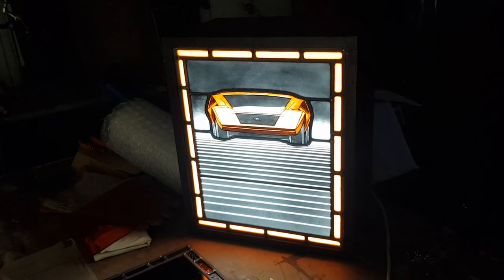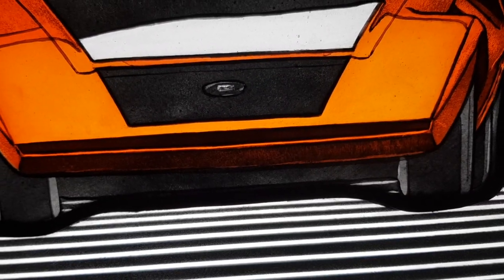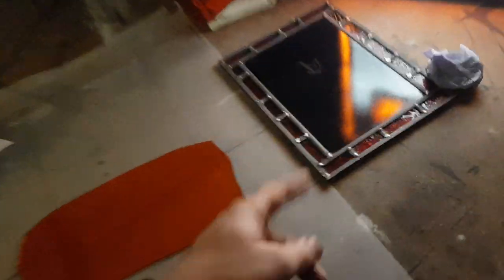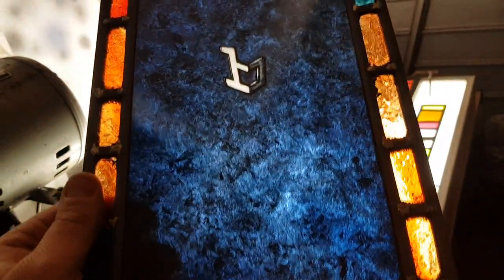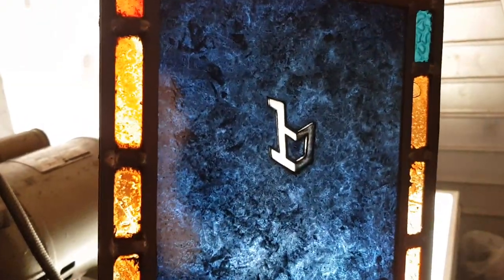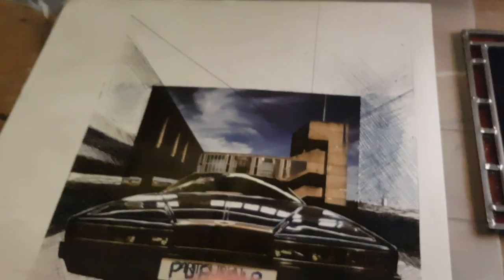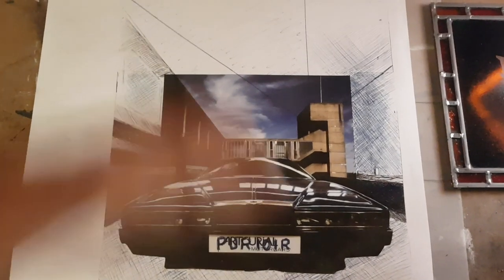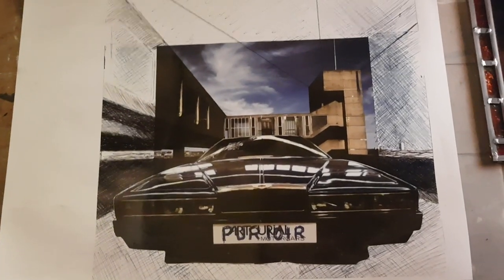Reworking Lancia Stratos Panel and Sneak peek at the Aston Martin Lagonda.